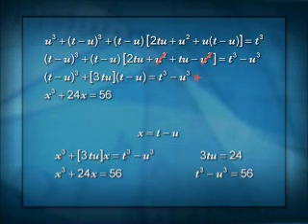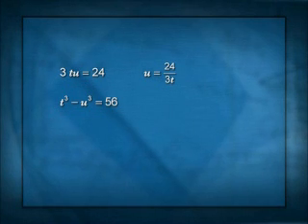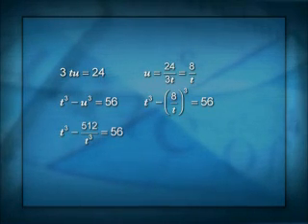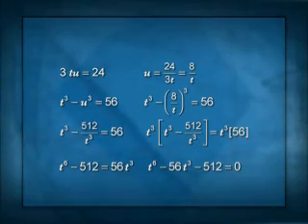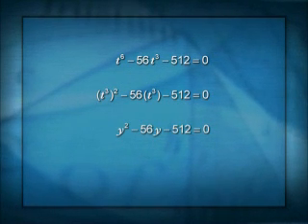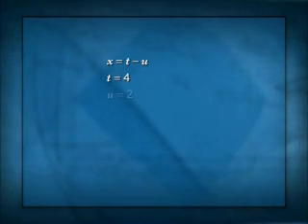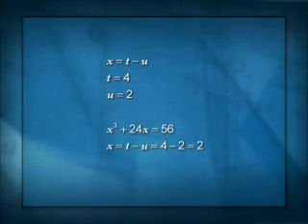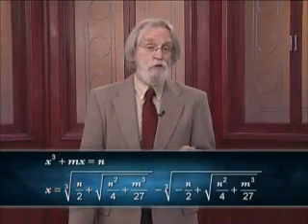Cubics Equations Part 2 - solving Cubic Equations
on Cardano's solution to Cubic equations